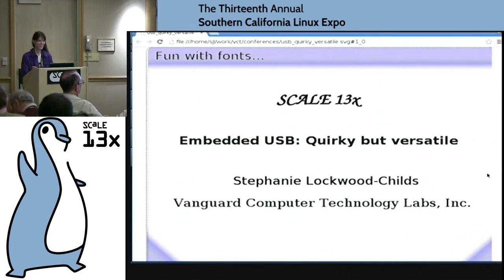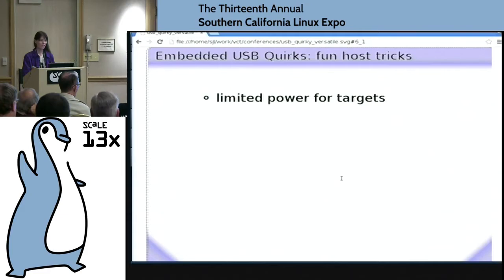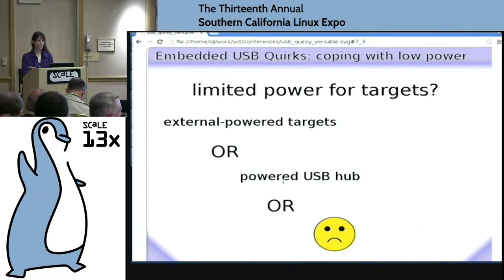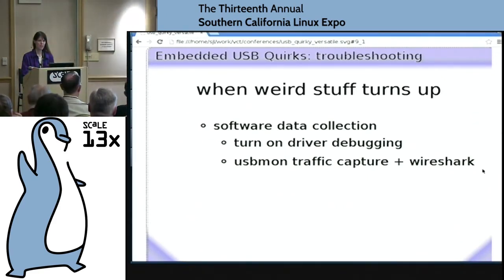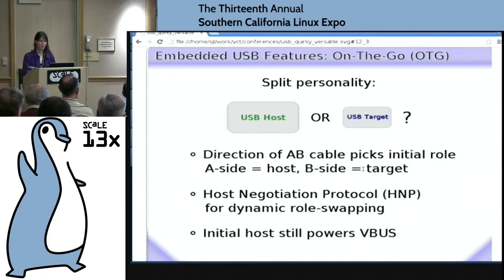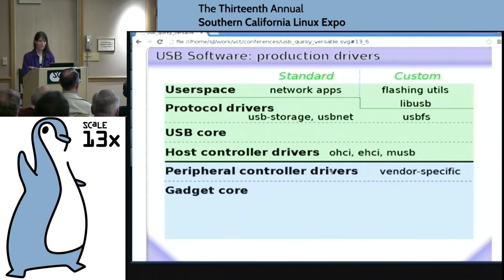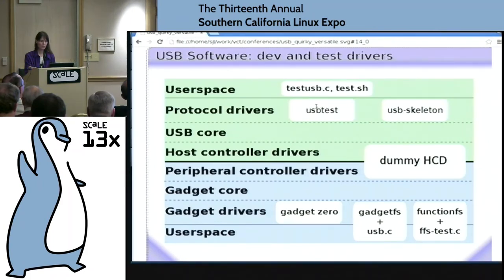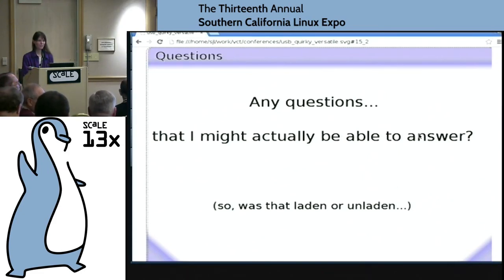SCaLE 13x - USB on embedded systems: quirky but versatile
Boot a beaglebone running XFCE with USB mouse and keyboard connected, and both input devices will likely behave as expected. Venture away from this limited use case (ubiquitous embedded board serving as mini-desktop-replacement), and things start to get more interesting. In some corners of the embedded USB world, There Be Dragons -- we'll discuss both common limitations of embedded USB host controllers and examples of weird quirks encountered in the wild. Moving on to the unique features of embedded USB, we'll cover playing the USB device role with "gadget" drivers, and the further twist of OTG (On-the-Go) support that enables host/device role swapping.